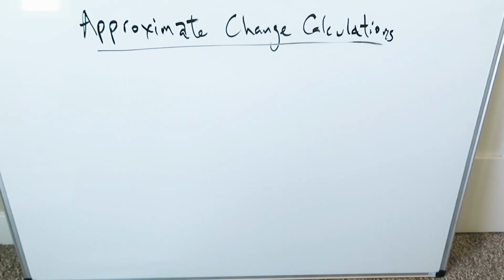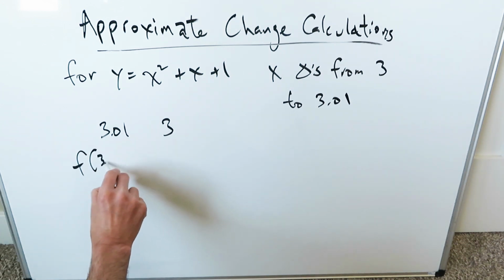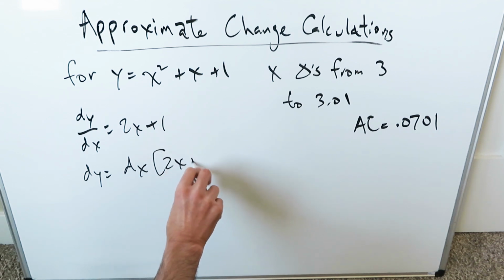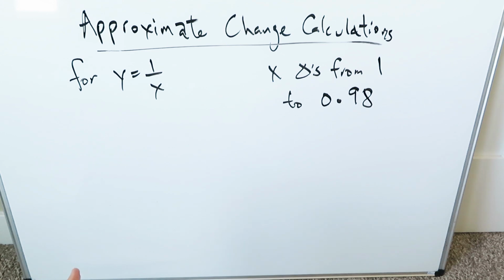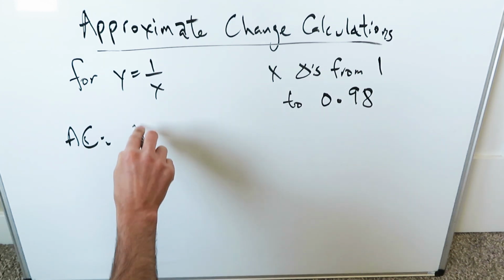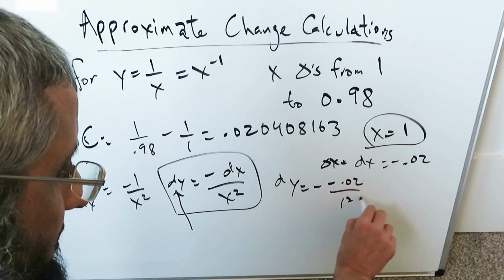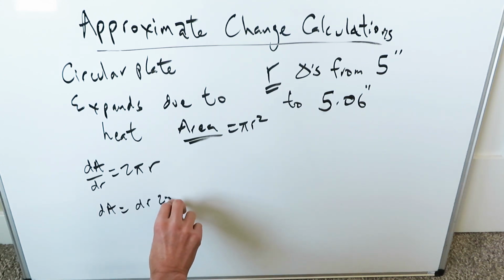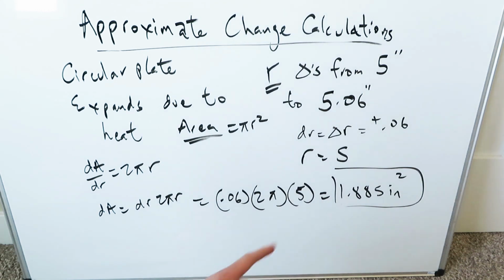Approximate Change Calculations (using Derivatives)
Yet another fun use of Derivatives!